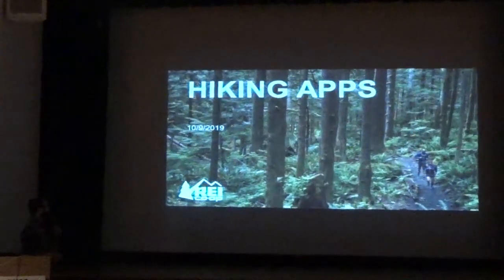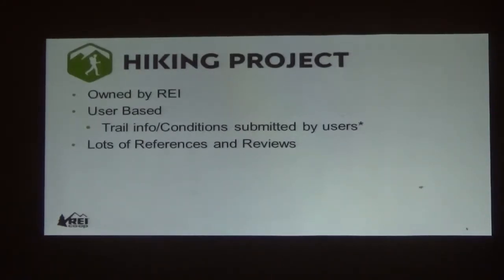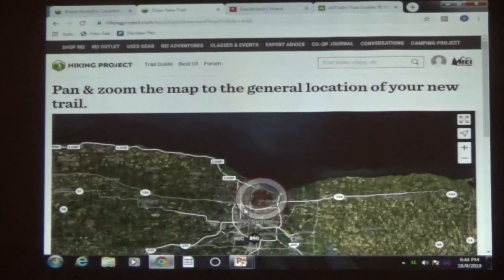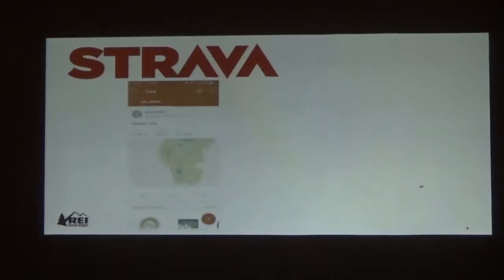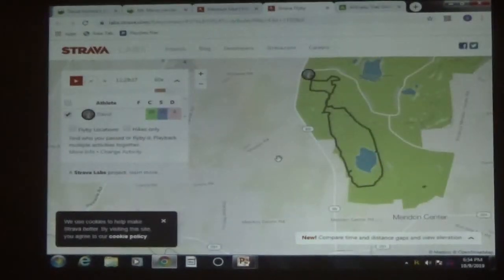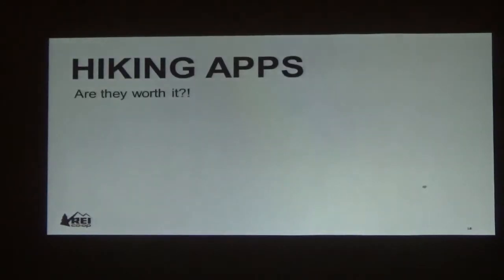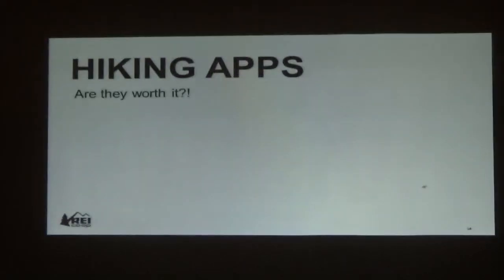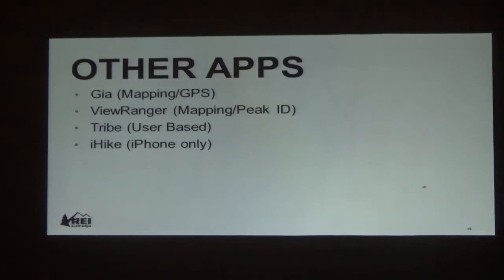ADK GVC Meeting 2019_10_09 Part 2 of 3 Hiking Apps by David Nichols, Outreach and Education at REI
Hiking apps, are they worth it? Which ones do you choose and why? Come join David Nichols from REI as he highlights some of the many options for mobile hiking apps and find out if they are worth adding to your hiking arsenal. We will be focusing on three popular apps: AllTrails, HikingProject, and Strava; looking at the pros and cons of each. David is the head of Outreach and Education at the Rochester REI. He has been an avid hiker since he was a child, going on his first backpacking trip at the age of 9 in Olympic National Park. Since then, David has hiked all across the country, from the Presidential Range to the Smoky Mountains.

This video is a recording of the October 9, 2019 meeting of the Genesee Valley Chapter (GVC) of ADK. The meetings are open to the public. For more information about meeting times and previous recorded meetings go